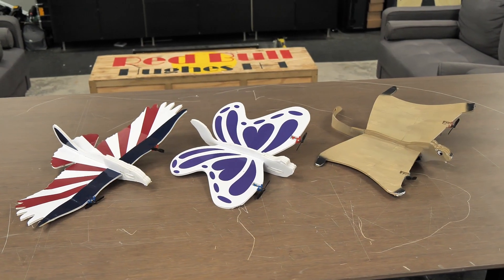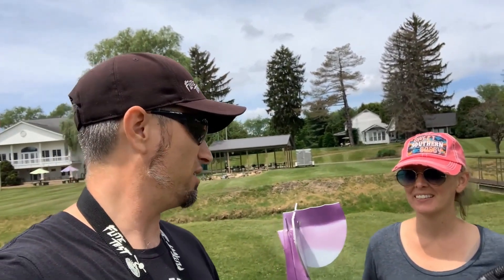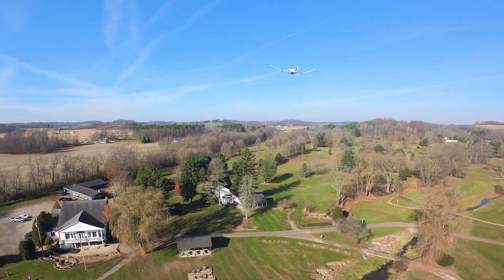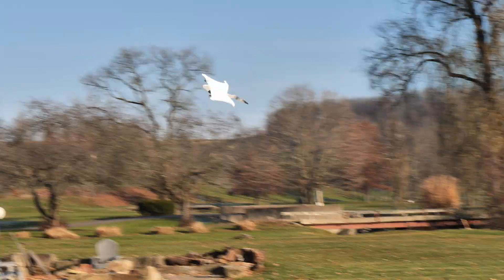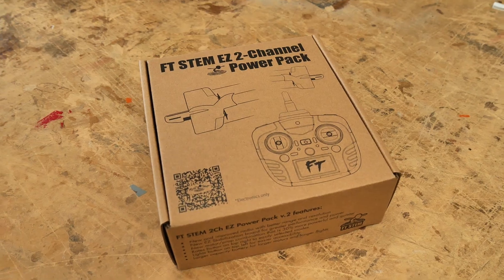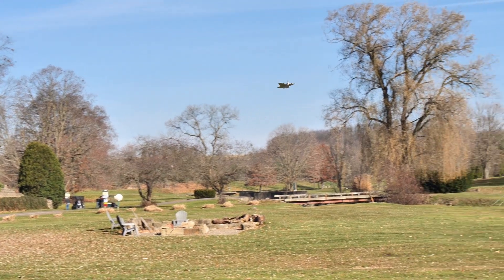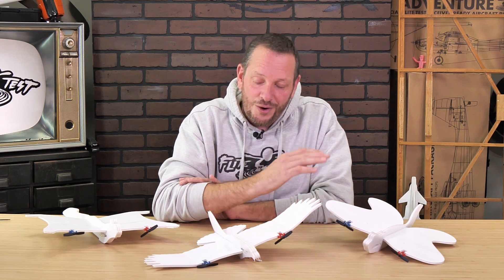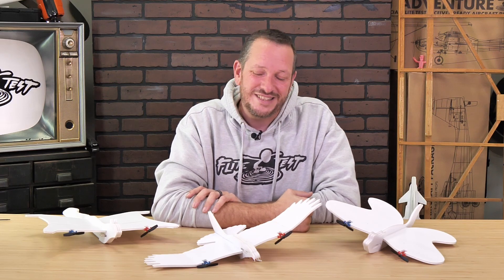FT EZ Nature Pack Vision Video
The FT EZ Nature Pack combines science, aviation, and creation together to display a truly designed work of art. From flying squirrels that move their bodies and tails to glide from tree to tree, to butterflies and eagles that change the shape of their wings to fly effortlessly through the air, these model creatures are truly amazing.

The FT EZ Nature Pack celebrates these creatures in a simple 2-channel design that is stabilized for maximum fun combined with an easy build and flying experience, and will take as little as 15 minutes before you can take to the skies with any of these three designs by using our FT STEM 2Ch EZ Power Pack v.2. This power pack gives you everything you need for taking flight (flight control board, two motors, and transmitter), with over 400 feet of range.

This design was created in collaboration with Ben and Natalie Harber, community members who enjoy sharing their love of flight, education, and people. Our combined effort had the goal in mind to give an experience that will create great memories. These models can be flown in gymnasiums, backyards, or even a school.

If you are looking to enjoy the hobby and want to learn by doing so, the FT EZ Nature Pack is for you!

Helpful videos►

ASMR